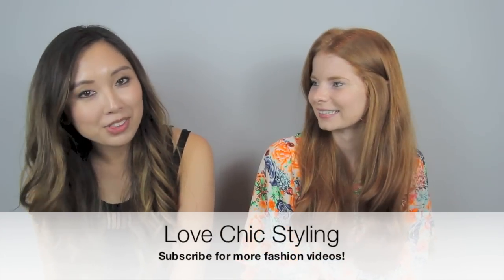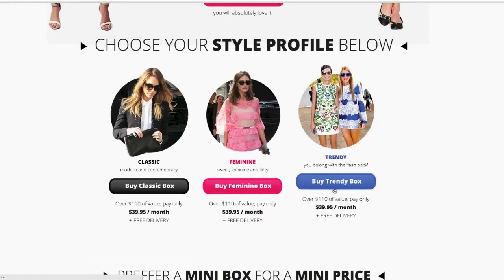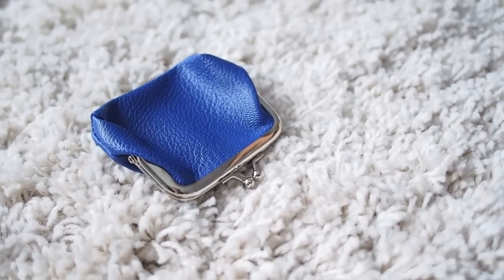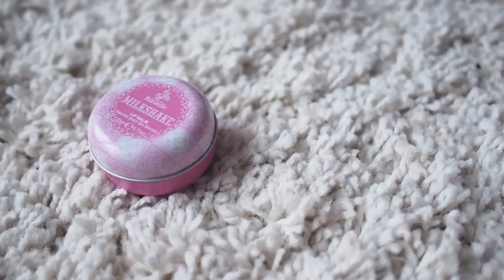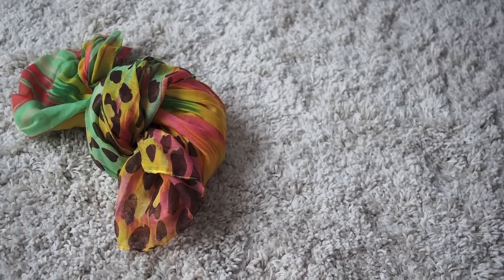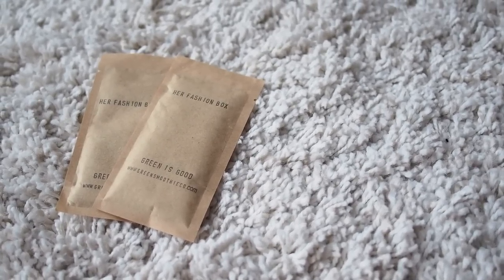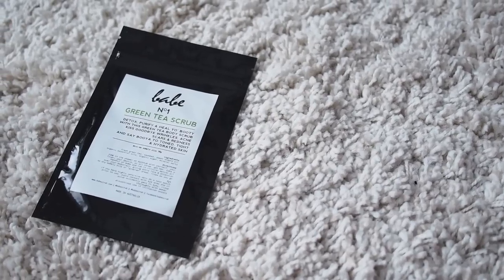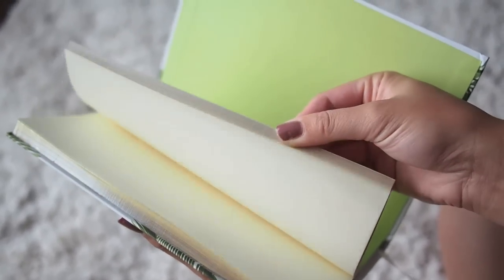Her Fashion Box January open box with CEO Kath Purkis